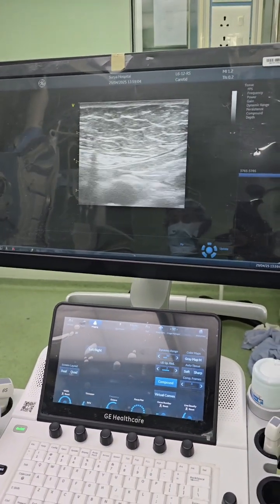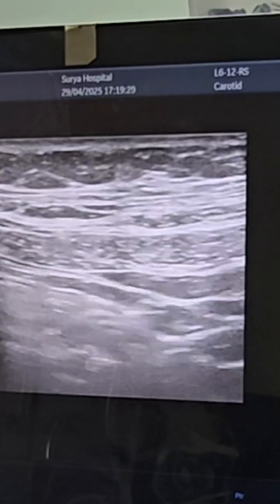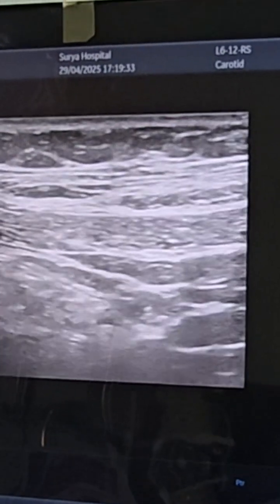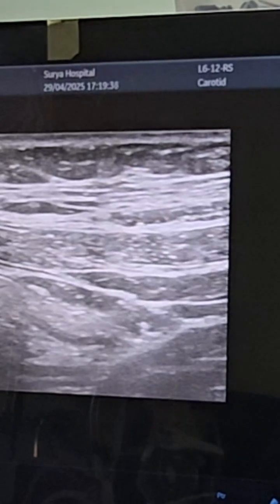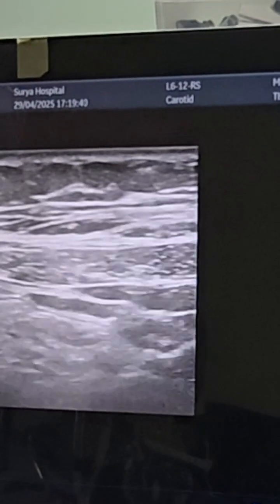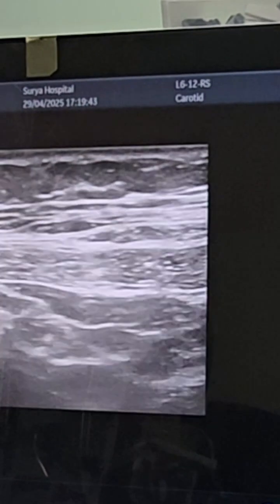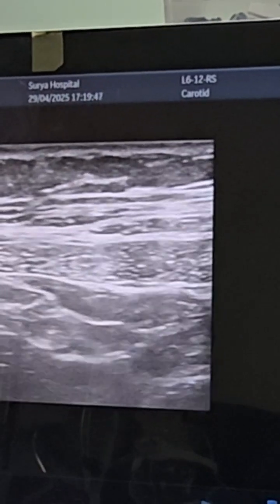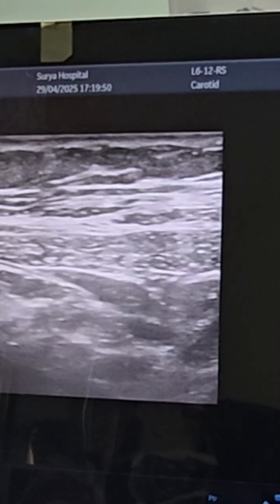USG Guided: Transversus Abdominal Plain block[TAP Block]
Tap block -Transversus abdomninal block helpful for giving analgesia in post operative period.